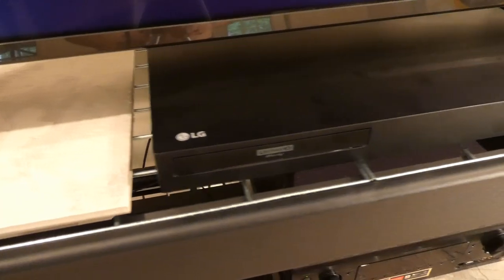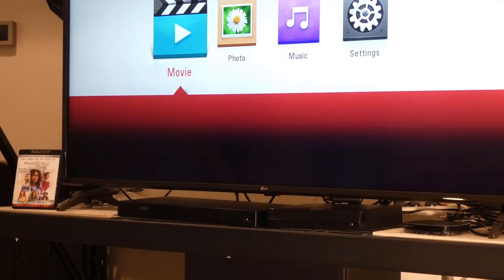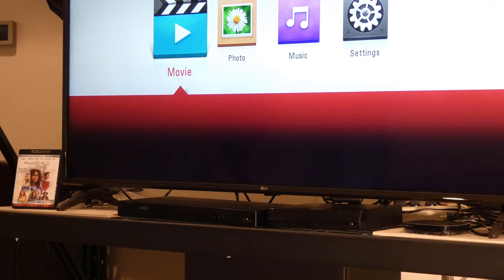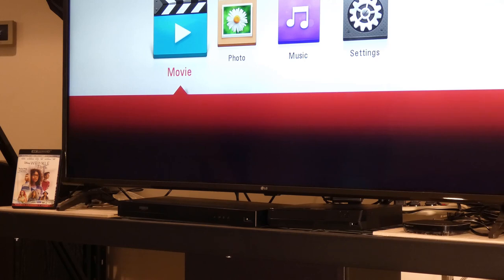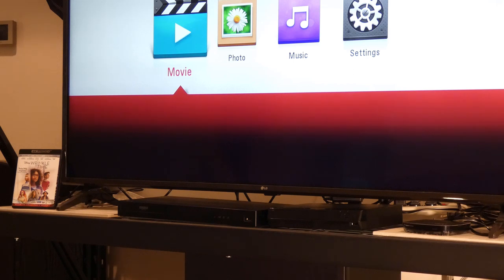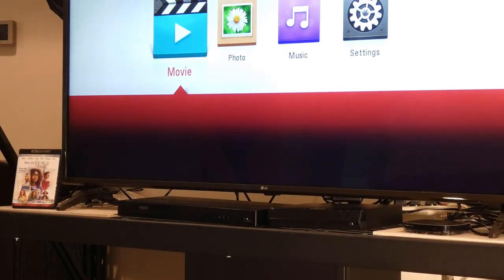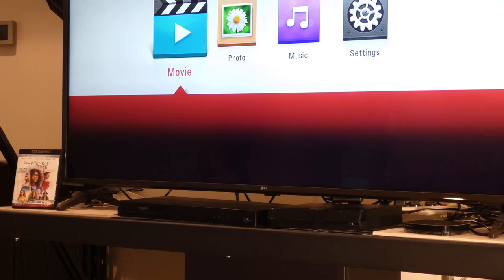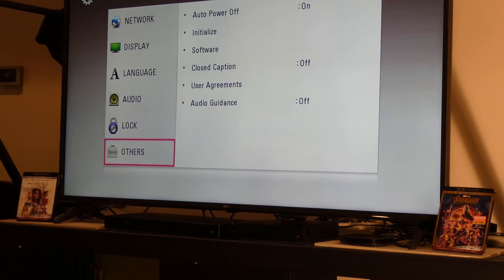LG 4k UHD blu ray player UP870 6 month user review, what to expect of UBK80 UBK90